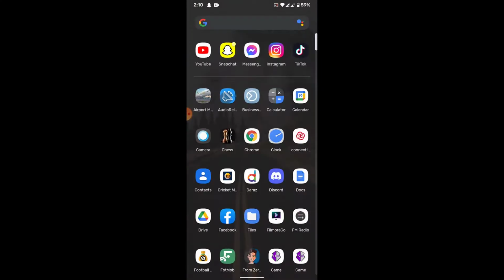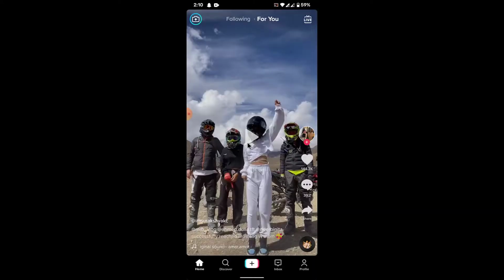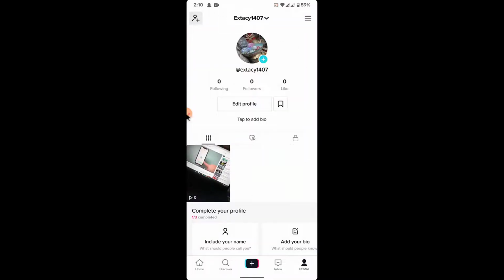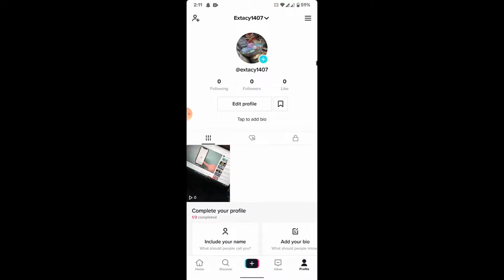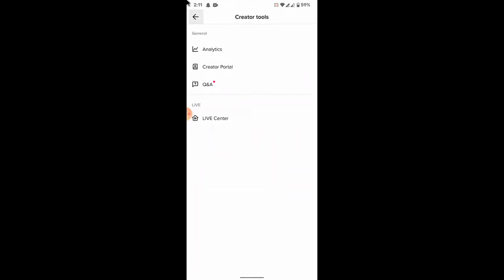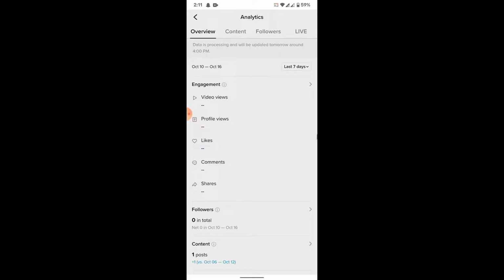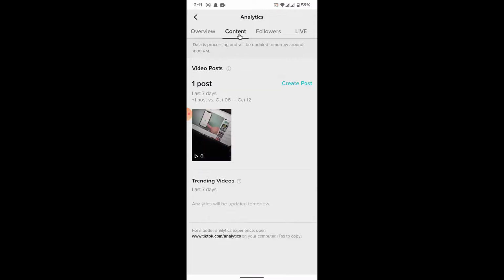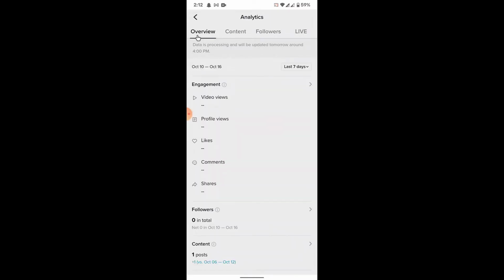How To See Who Viewed My TikTok Video 2021 | How To Check Who Veiwed Your TikTok Video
Have you been wondering on how you See Who Viewed My TikTok Video?
This video guides you in easy step by step process to See Who Viewed My TikTok Video

Follow these simple steps:
1. Open Your tiktok app
2. Login to your account
3. Tap on the profile icon
4. If you want the statistics of one video tap on that video and look at the stats
5. Or else tap on the bars and go in creator tools option
6. Tap on Analytics and look at the complete overview of your tiktok account.

Can you see who viewed your TikTok videos 2021?

Can you see who has watched your video on TikTok?

Can you look at someone's TikTok without them knowing?